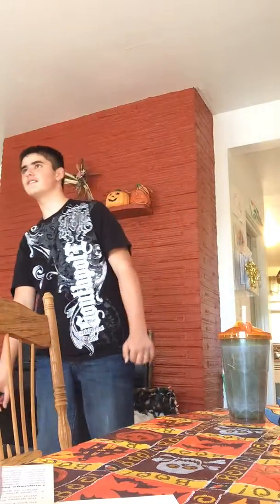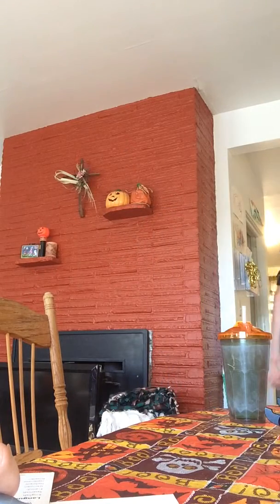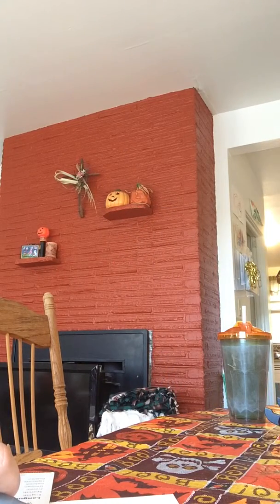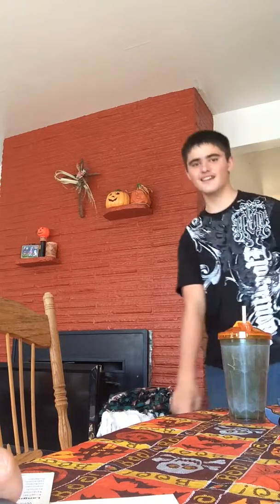Mark Typing Lesson 2 Week 8 1of2